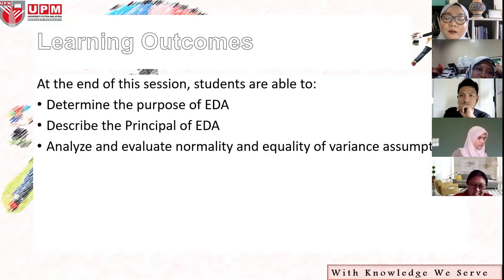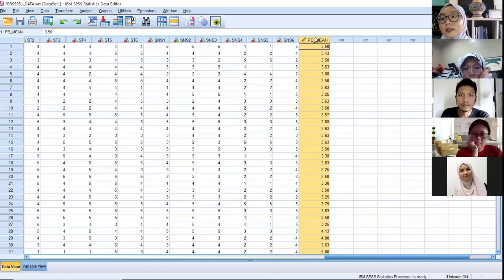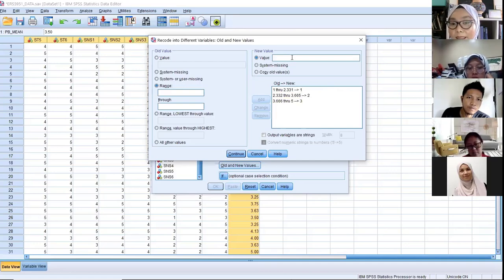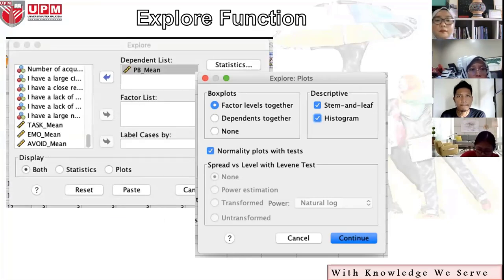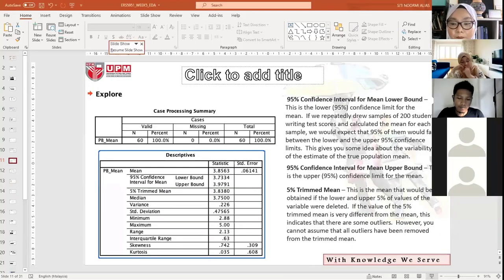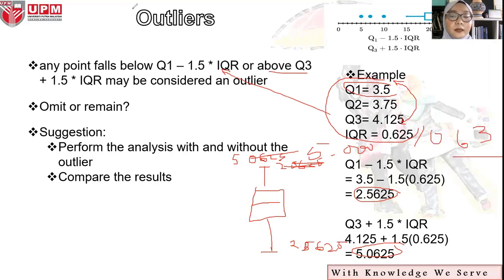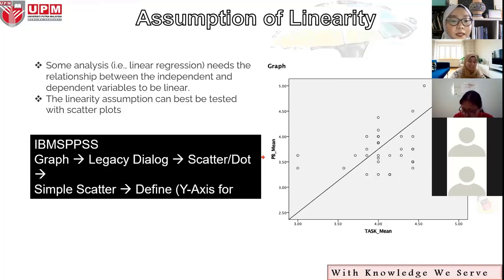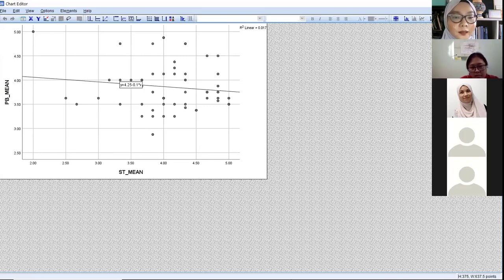EDA in IBMSPSS Part 1 (Week 4)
Exploratory data Analysis Hand on Part 1